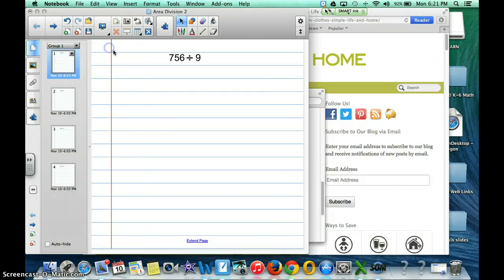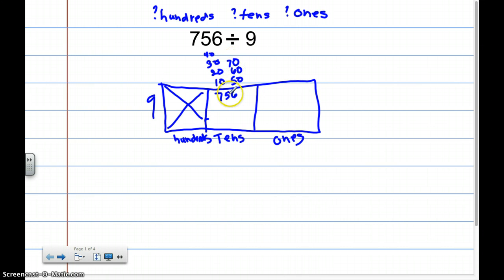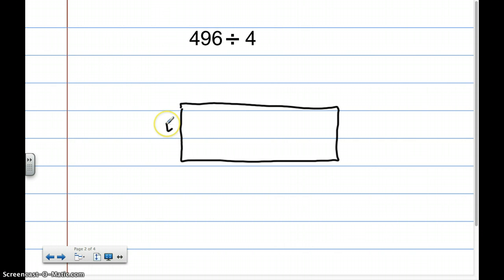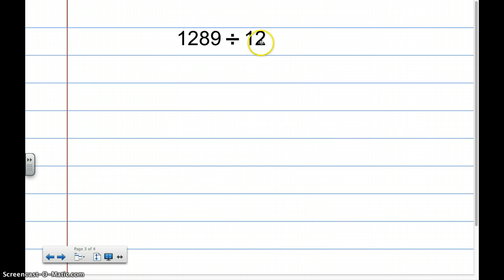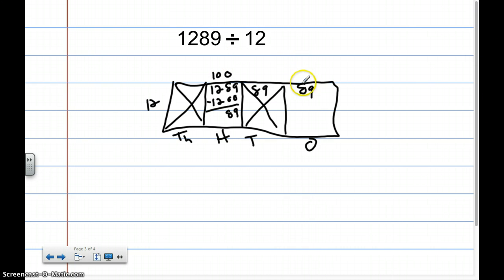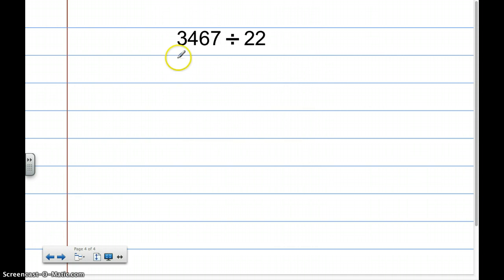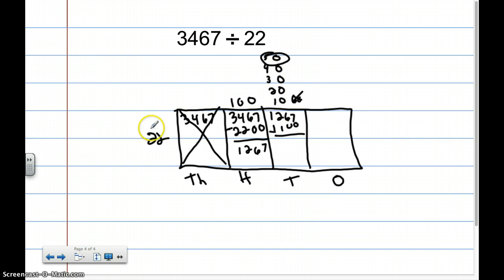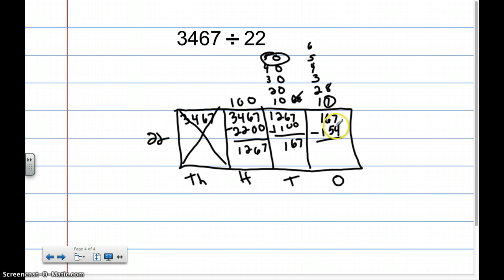Division Area Part 2